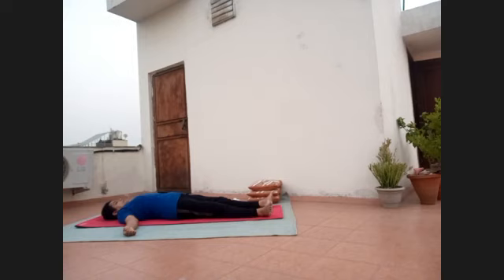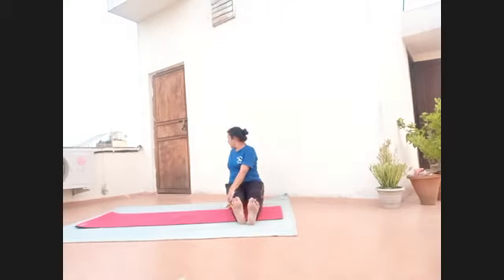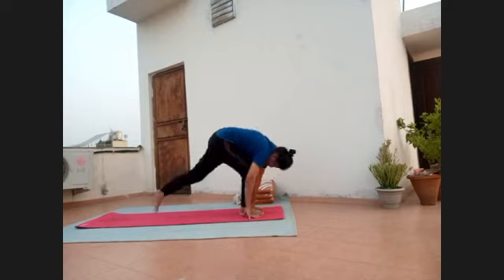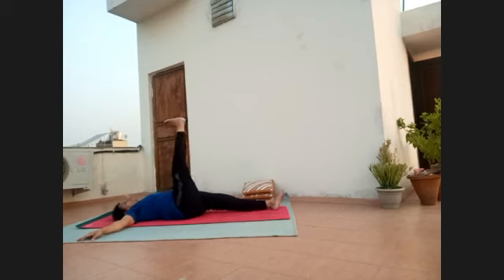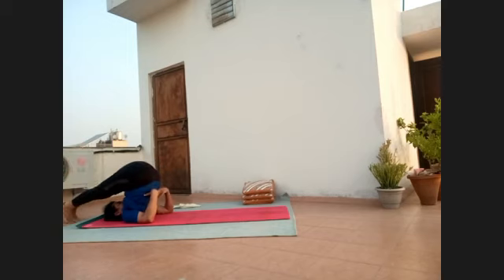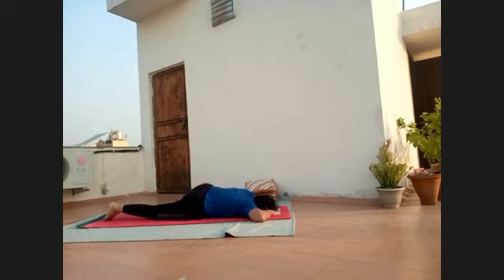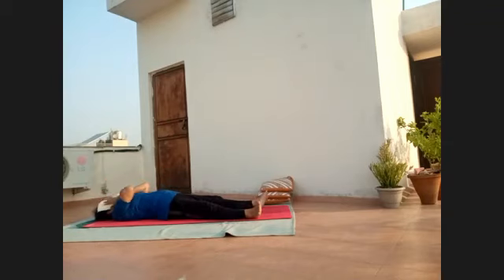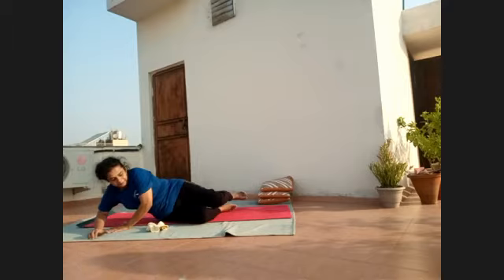Sivananda Yoga Class, October 30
This video contains pranayama and asanas and the variations of asanas.